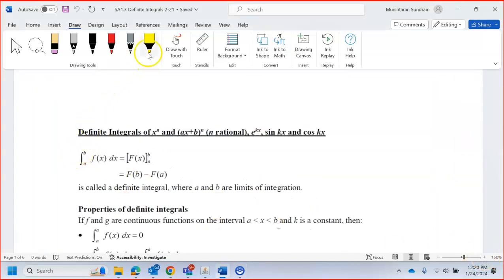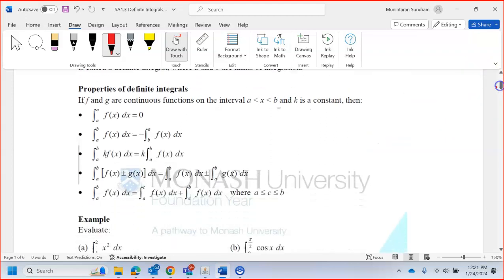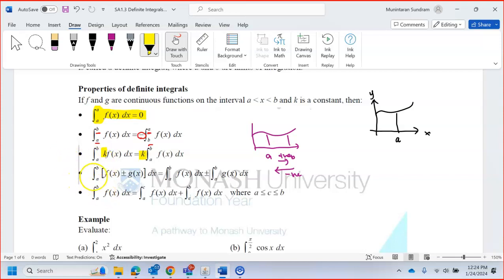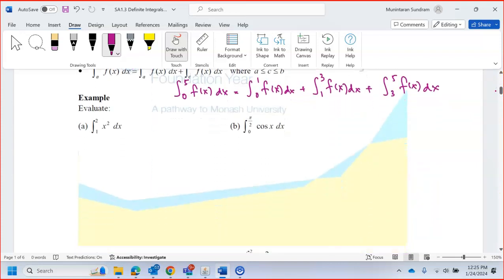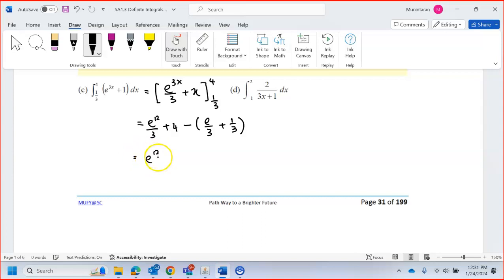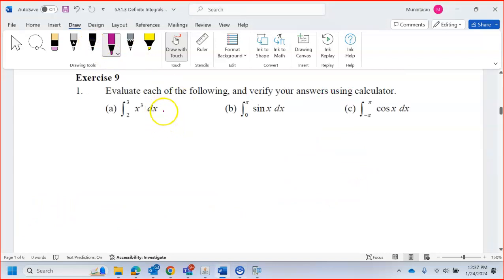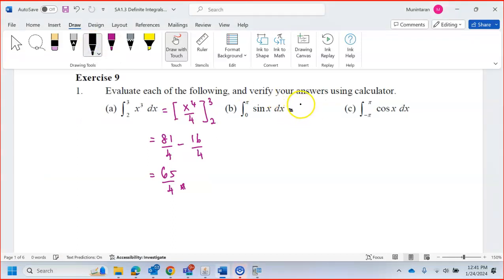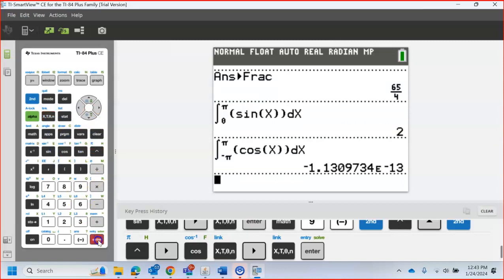MUFY Maths2: SA1.3 Definite Integrals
MUFY - Maths 2: SA1.3 Definite Integrals
Basic definite integral theory and definite integral' properties with some examples.